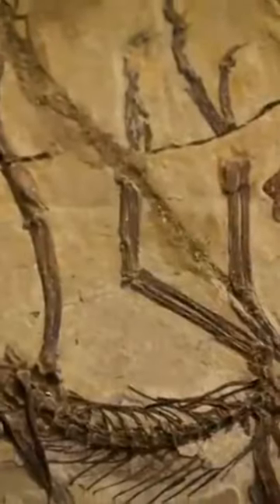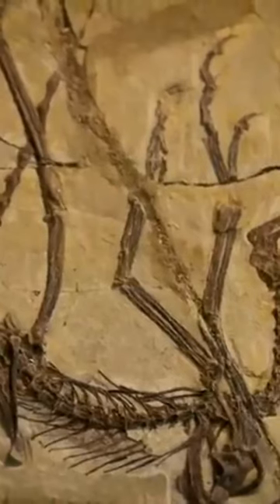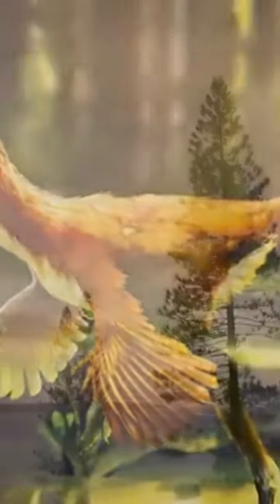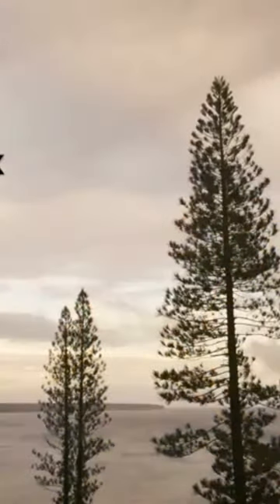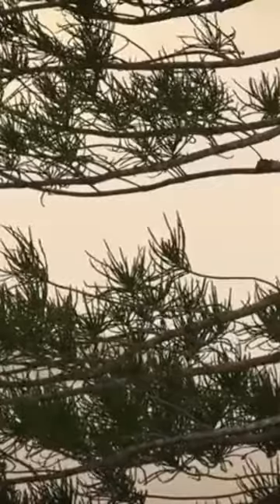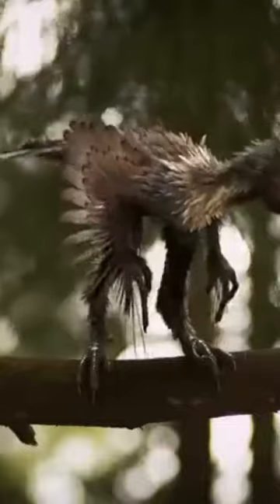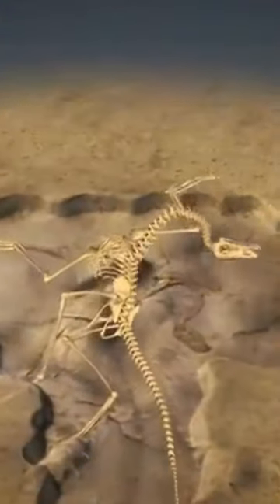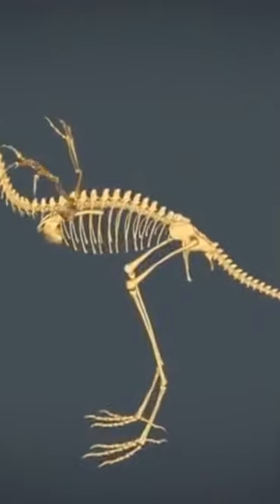Did dinosaurs have wings?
🌍 Has the Earth always been as we know it today?

This existential question answers a need to know our origins, where we belong and to understand this world around us. Man hates ignorance. He therefore started to study this question very early on in order to understand the only known planet to harbor life.

The history of the Earth begins 4.6 billion years ago. At that time everything was different from what we know today. It is strange and hostile. And yet, it will become so welcoming that one day man will be able to settle there permanently.
How was the world around us formed?
How did Man, an organism among many others, manage to master and adapt his environment to his needs?

💥 What did the Earth look like 250 million years ago? :
- Shortly after the terrible mass extinction that the Earth suffered, the huge continental plate that covers it, Pangea, breaks up. The Panthalassa Ocean has been sinking into the western part of Pangea for a few tens of millions of years. This oceanic opening widens, advances towards the west and a new ocean is formed, the Tethys ocean. Pangea is divided into two continental blocks: in the North, Laurasia, and in the South, Gondwana. The development of the Tethys Ocean has consequences on the climate, on the ecology and on the geography of the Earth. The climate which was predominantly continental becomes oceanic. The rise in sea level is caused by the activation of new oceanic ripples. Biodiversity flourishes thanks to the flooding of new continental surfaces. Separated lands, however, limit exchanges between individuals. Eventually, some populations will be completely isolated and will become full species that will evolve and diversify on each continent.

For now, the planet is empty in terms of biodiversity. The great Permian extinction left only a few survivors. Faced with these vast expanses to conquer, they have the opportunity to evolve and diversify. This is the beginning of a new adventure in the history of the Earth.
The Thetys Ocean, its heat and its dizzying depths are a godsend for the marine fauna. It is hot on Earth. The level of oxygen in the atmosphere is low, the level of CO2 is high and the atmosphere on the planet is like a huge greenhouse.
The flora has suffered the catastrophe of the Siberian traps, but it was much less brutal than for the animal world. Even if vast areas were devastated, in only a few thousand years a flourishing vegetation decorates again the continental surface. The animals that survived conquered this new environment and settled there. Time passes, they will adapt, evolve, and new species will appear, creating new branches. This is evolution.

Insects, on the other hand, continue to evolve, improving over the years. They are everywhere, already present by millions. Jawed butterflies, pollen crushers, flies already very similar to our current flies or even the first cicadas and the first bugs share the air.